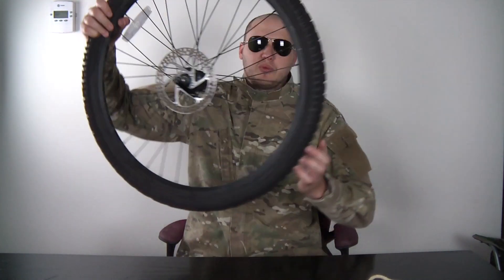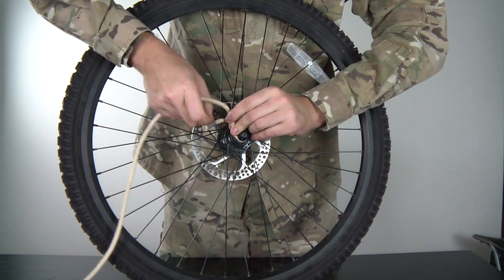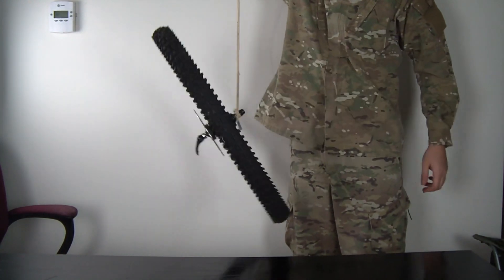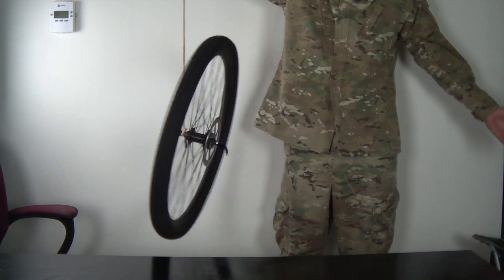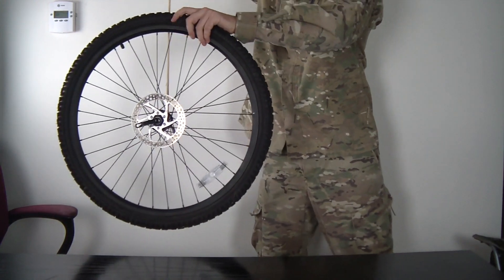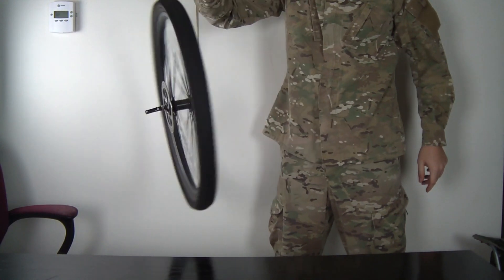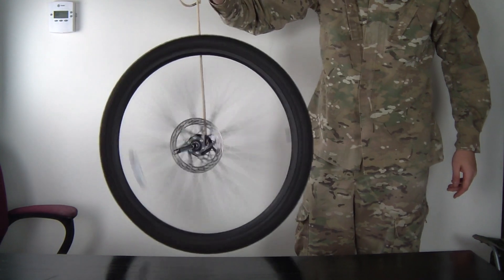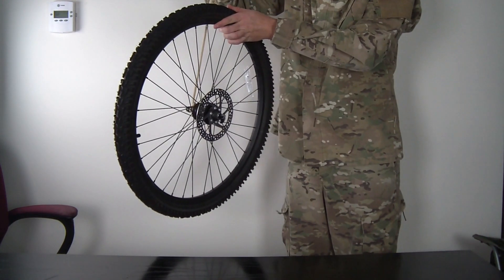Gravity-Defying Bicycle Wheel Gyroscope!